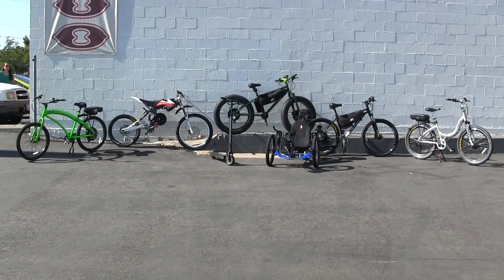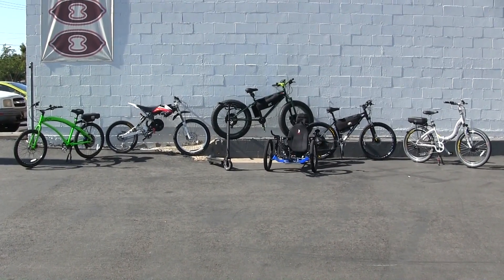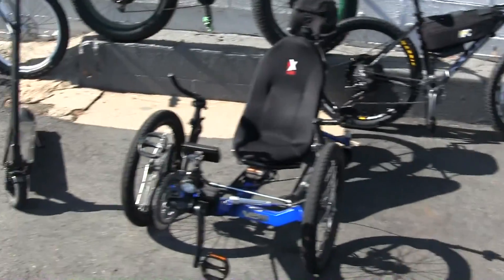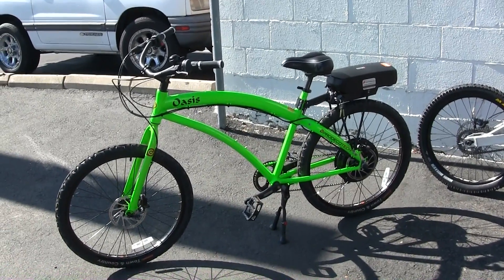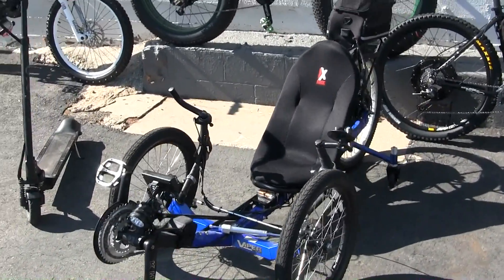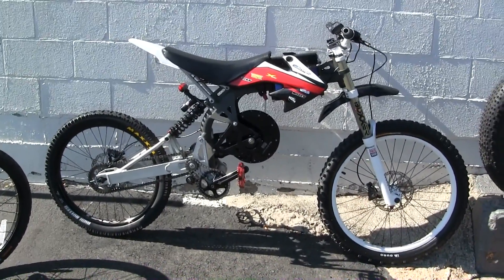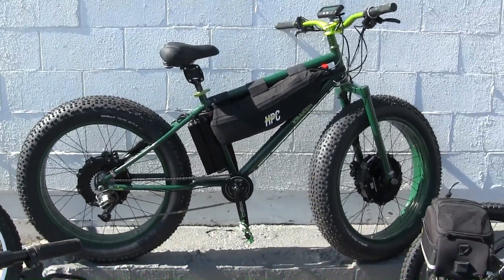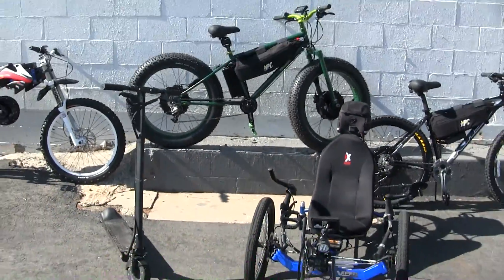ELECTRIC BIKE RACE 250W TO 9000W - 7 BIKES - 10 RACES - COMPARE POWER LEVELS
We wanted to answer the question of "whats the difference between this power package vs that power package?". we finally did. this video shows what a standard industry wattage level of 250-750 watts vs Hi Power Cycles power packages of 2000w or more. Whats the real differences in real performance? we hope to answer that question with this video.